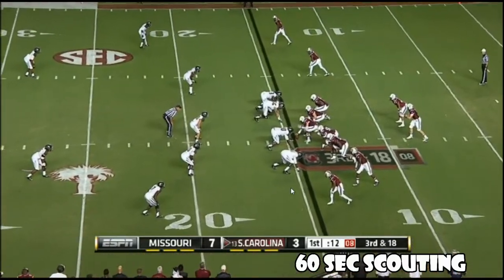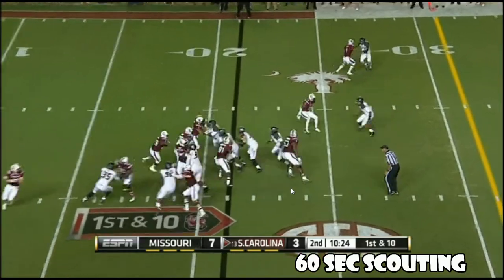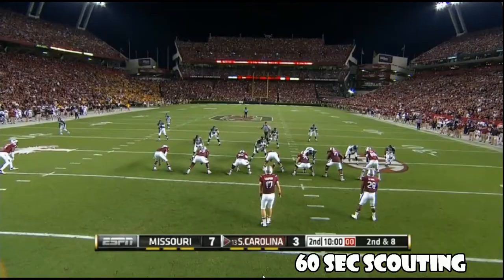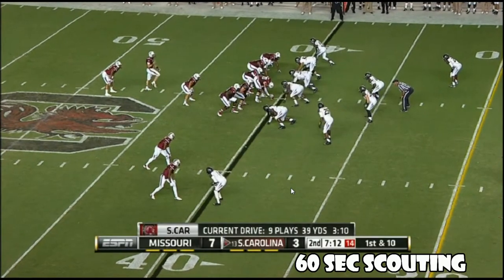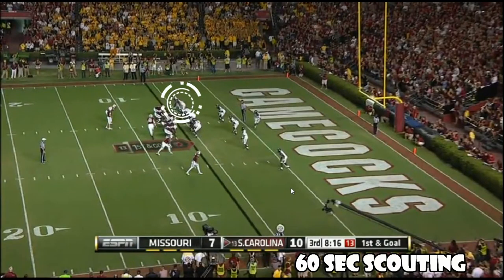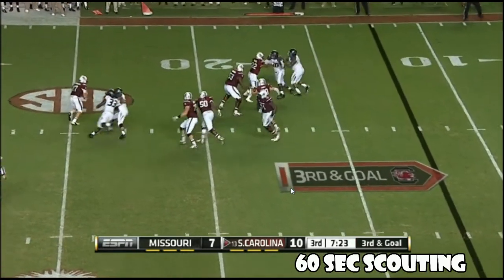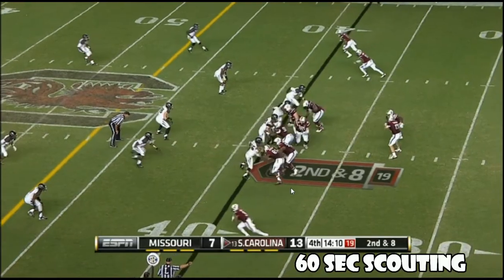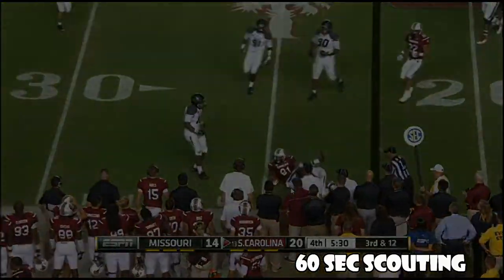Shane Ray vs South Carolina (2014)